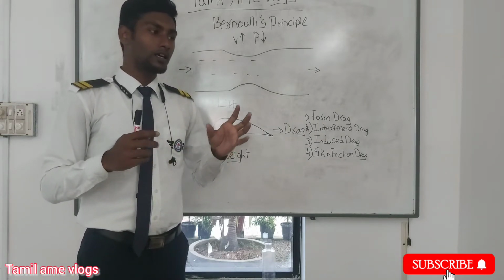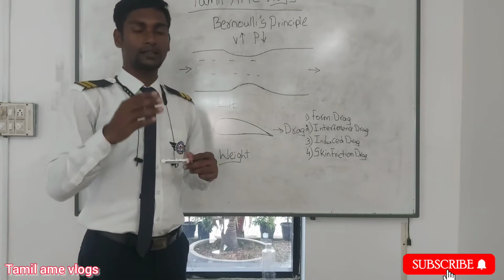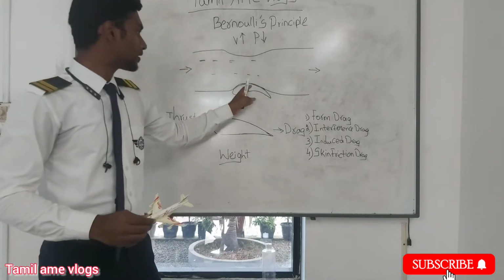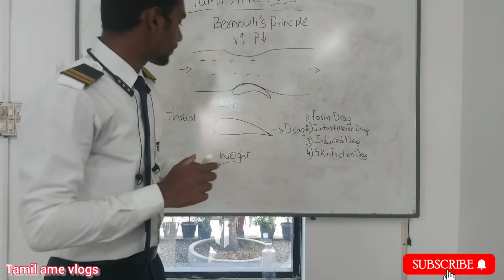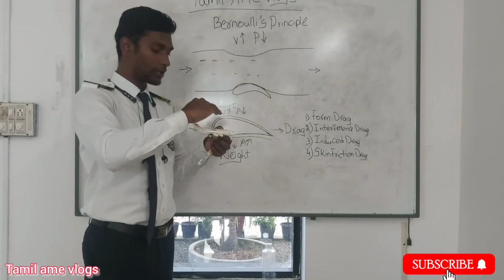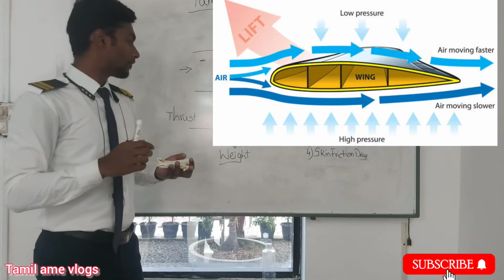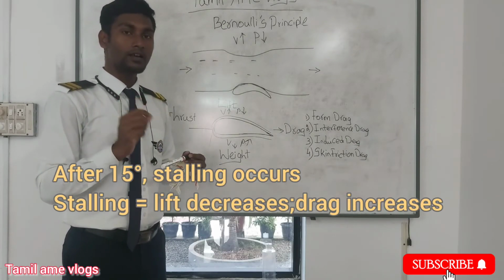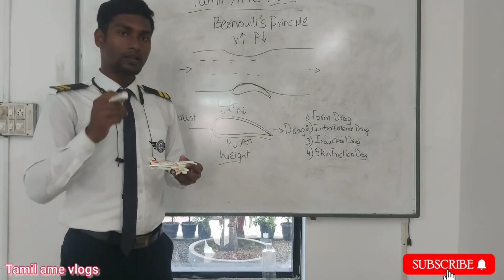How aircraft takeoff and fly?🤔🛫✈️•°working principle of aircraft flying°•🛩️😲aircraft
This video tells about,how aircraft are fly and what makes the aircraft to fly.

This video also available in Tamil in our channel.

you can find me in Instagram

Tamilamevlogs✈️ - Telegram public group
Any doubts regarding AME, ame modules, aircraft systems message here, video will be posted in tamil language.

Comment us if you have any doubts regarding ame and aircraft

This channel is about AME and aircraft facts videos in tamil and english,
and travel vlogs

The aircraft facts that we are making videos, are very much useful to you and makes you more knowledgeable about aircrafts.

Comment us, if you have any doubts regarding ame or aircraft facts.

Song name : Spring moon